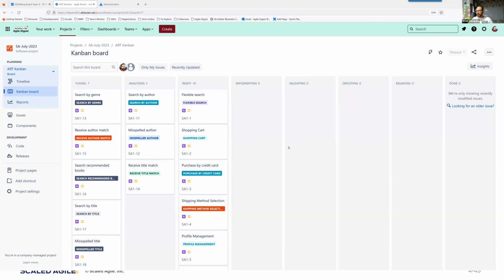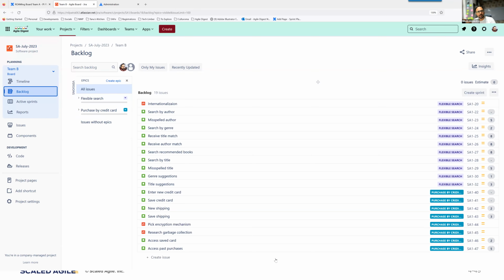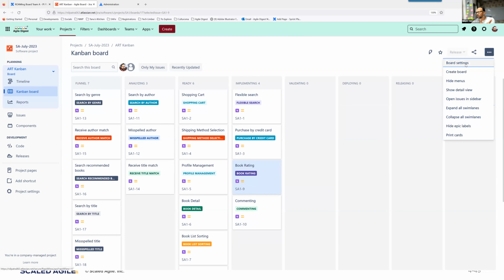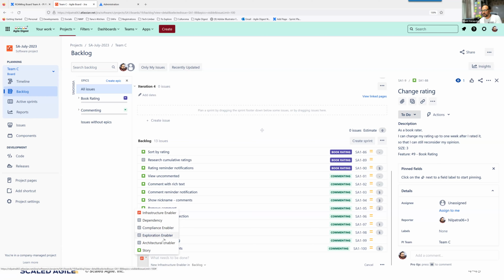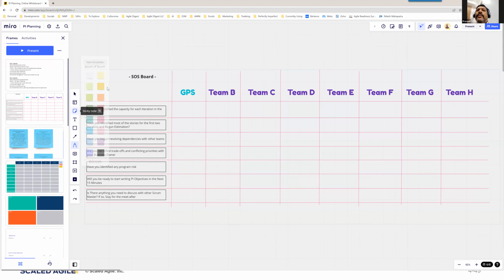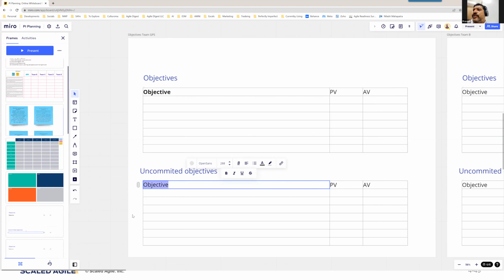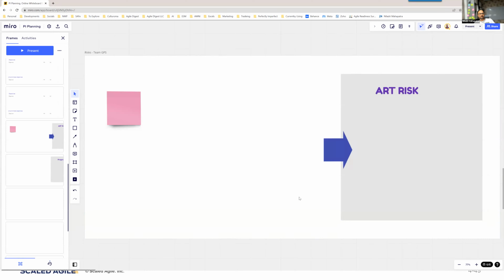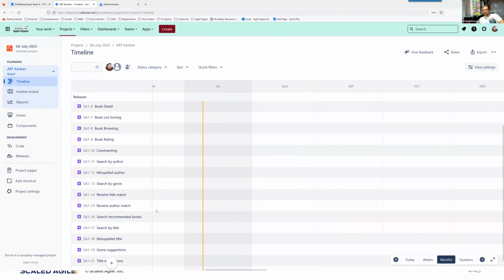SAFe Training PI Planning Simulation in Jira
We were using PI Planning.io, As it was giving lots of issues, we had started exploring alternatives to conduct PI Planning simulation for our SAFe Training. This is one example of our Setup on Jira for PI Planning Simulation.